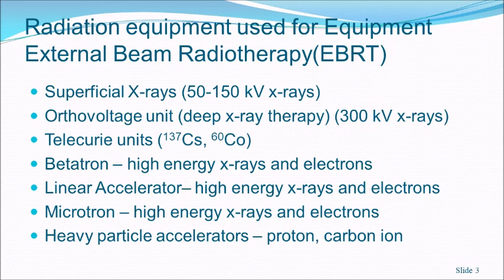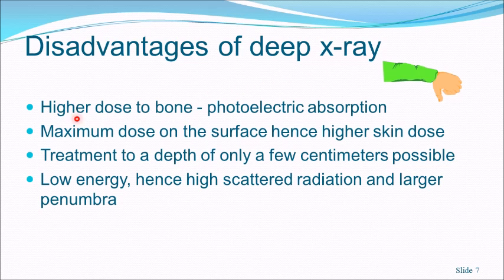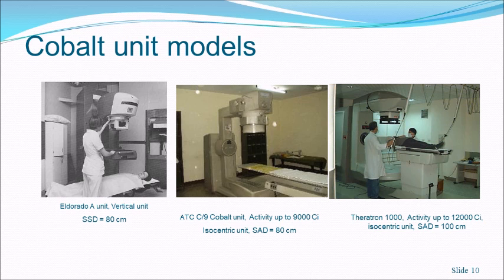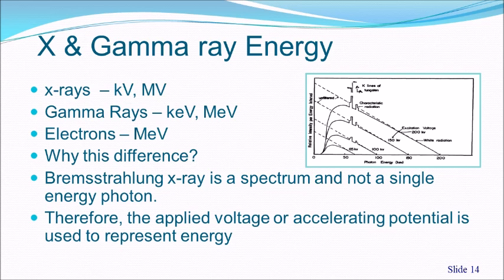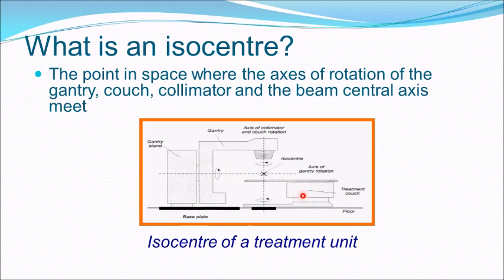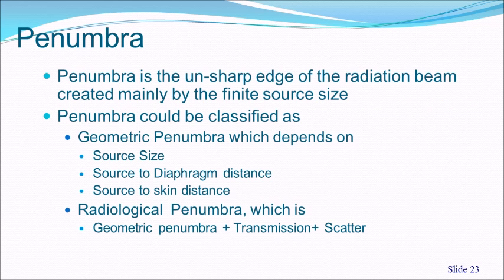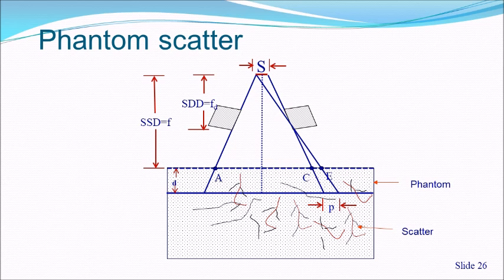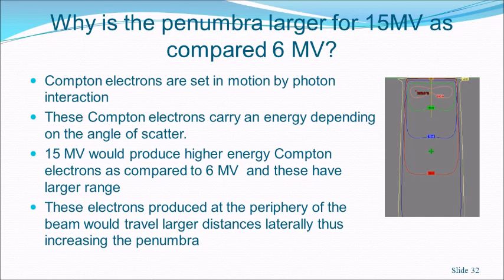Physics of External Beam Radiotherapy - Lecture I